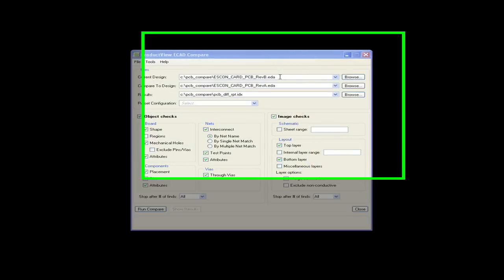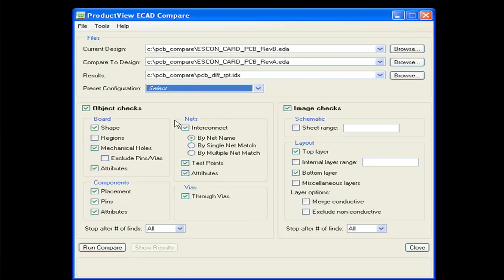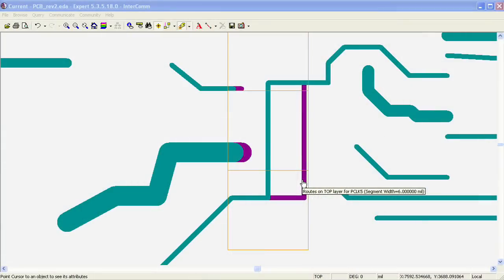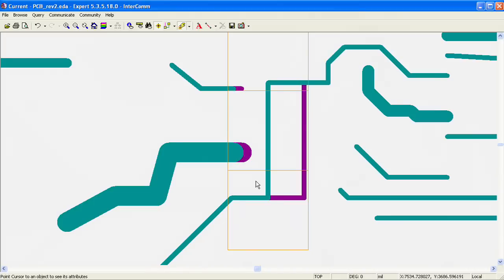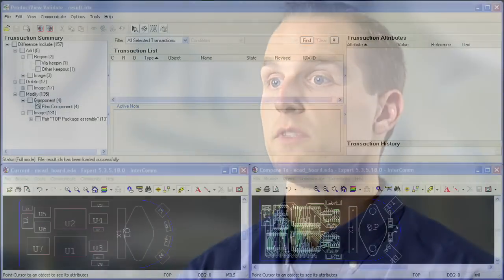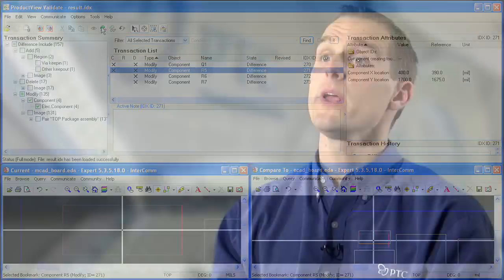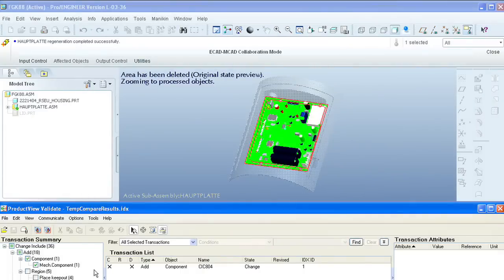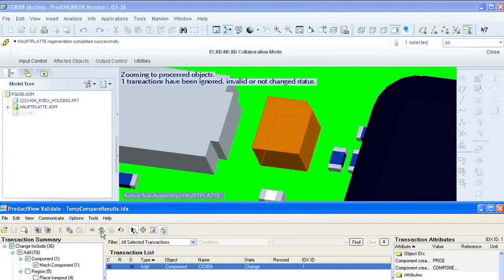ProductView ECAD Compare and ProductView Validate for ECAD - PTC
Automate PCB design comparisons and validate ECAD design changes.